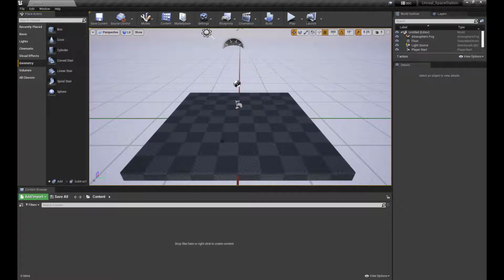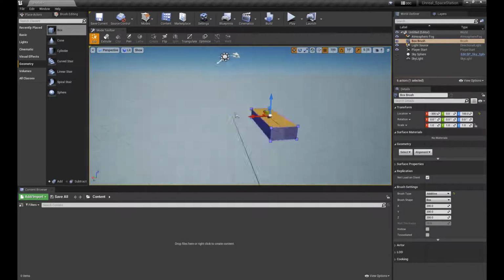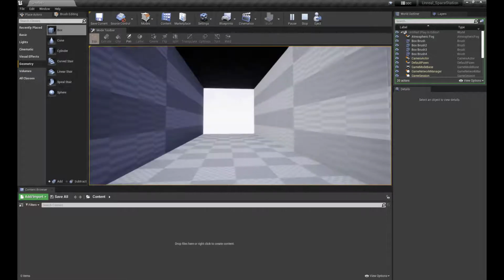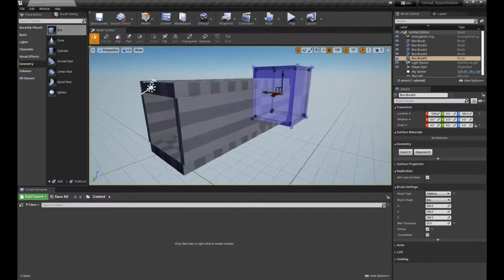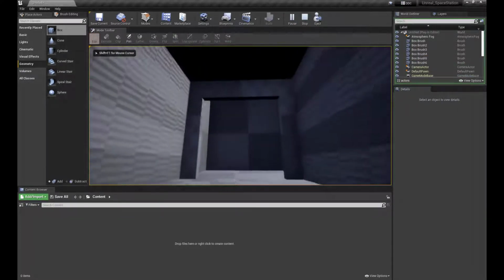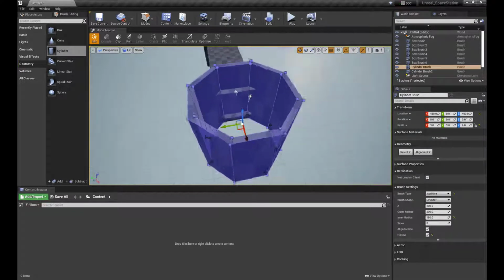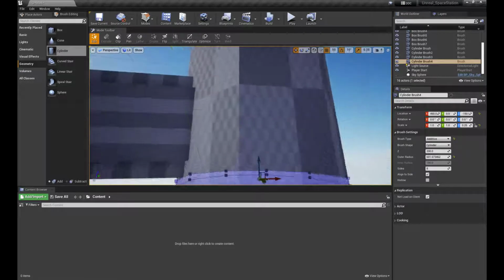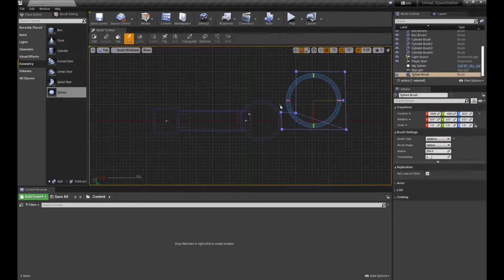WhiteBoxing in Unreal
A short explanation of whiteboxing in unreal.  Mainly using the Geometry and Brush Editing.  This isn't as much of a tutorial as it exhausts this method as one I don't use.  The next video I will go into whiteboxing my project in Maya